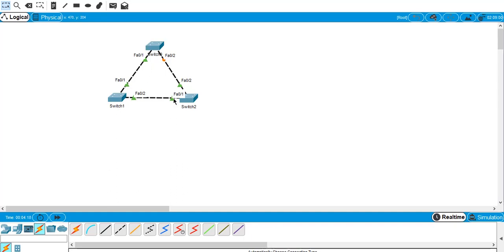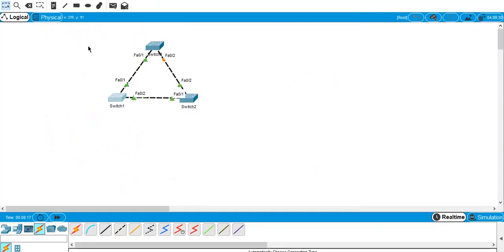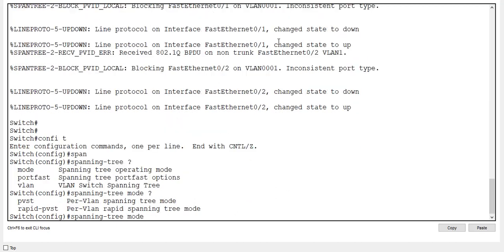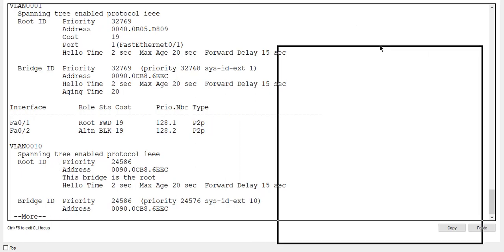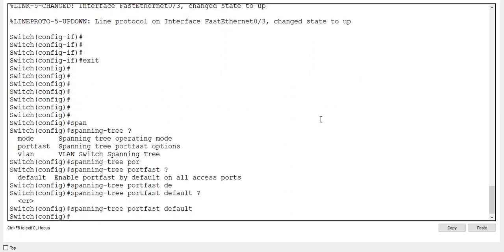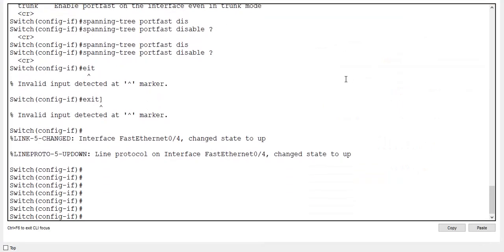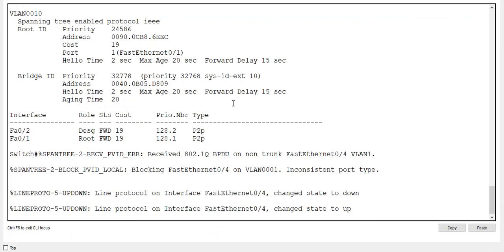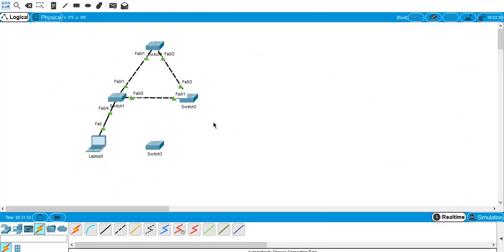21 Free CCNA 200 301 SPANNING TREE, PORT FAST & BPDU GUARD LAB